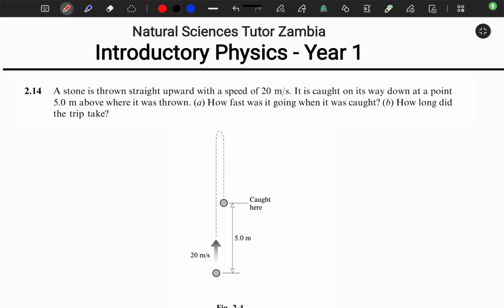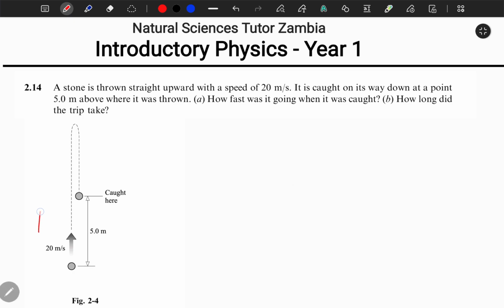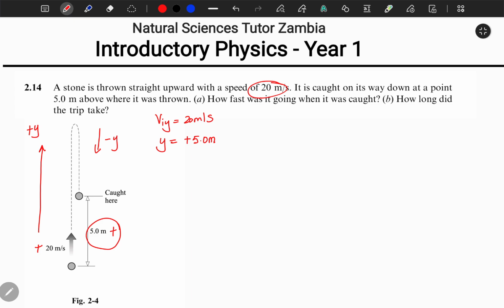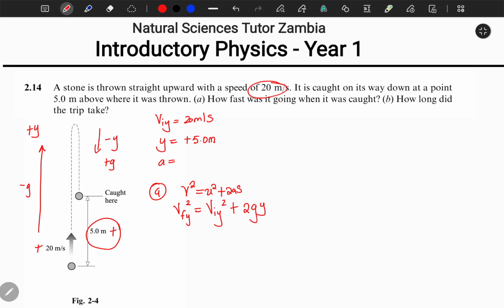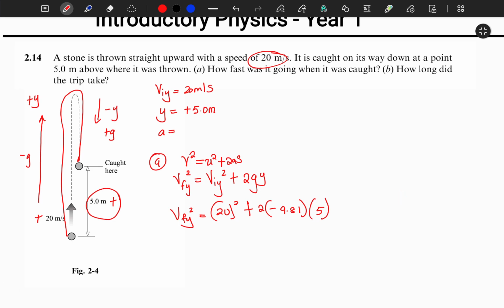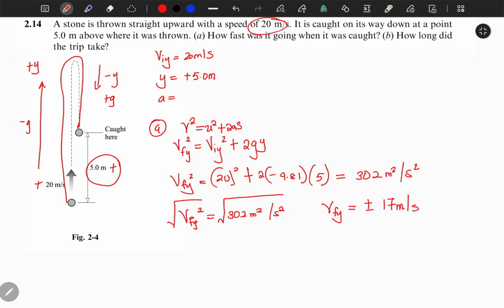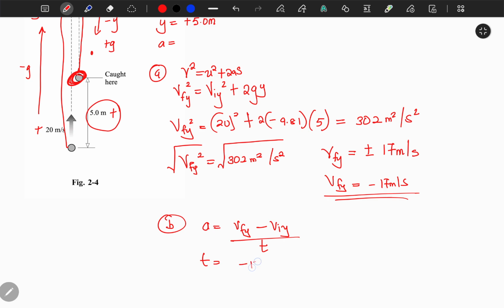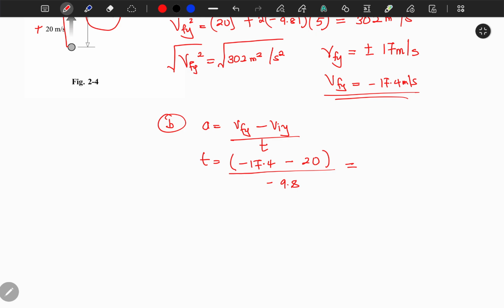Free Fall | First Year Physics Tutorial Question